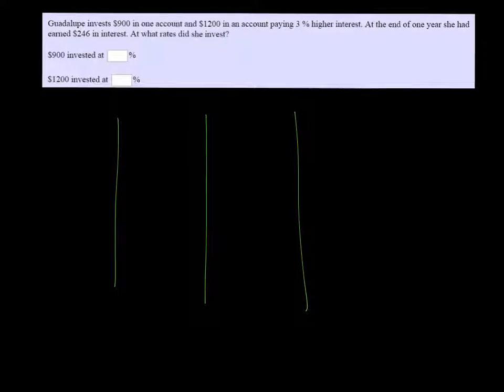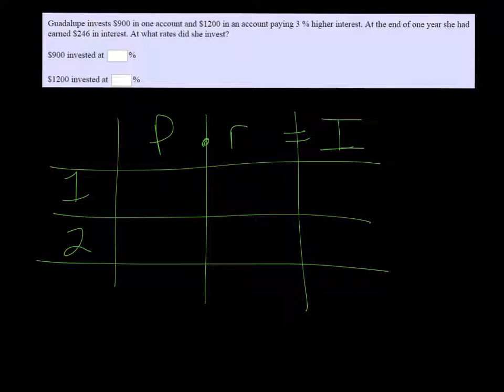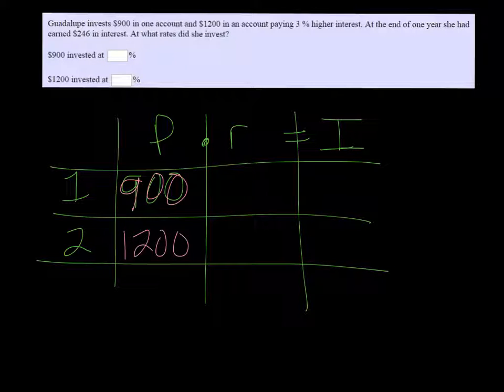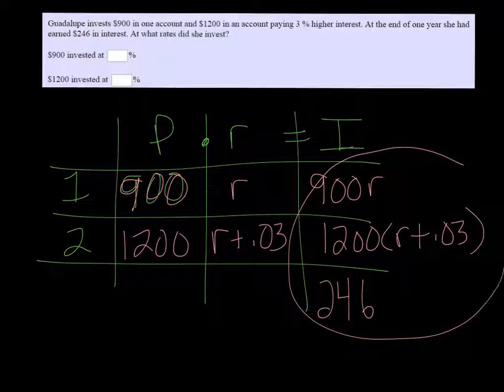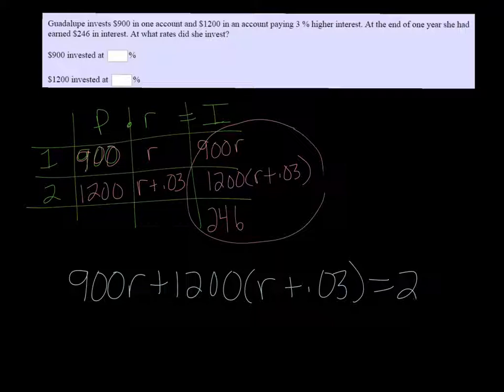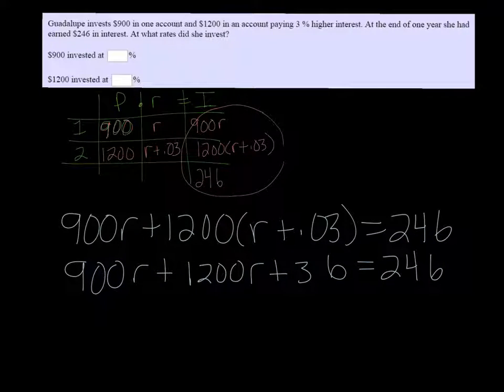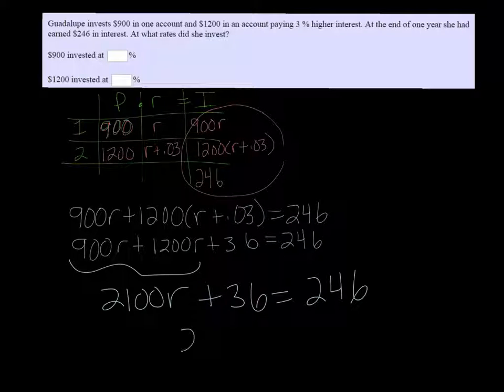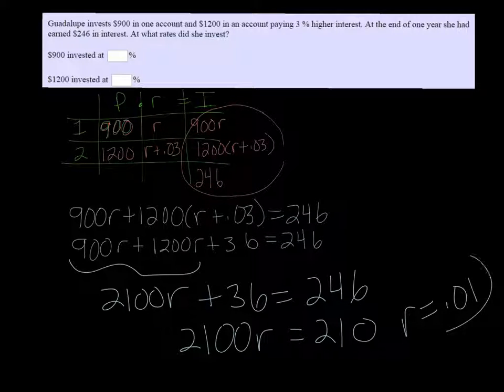MTE 5 W3#14